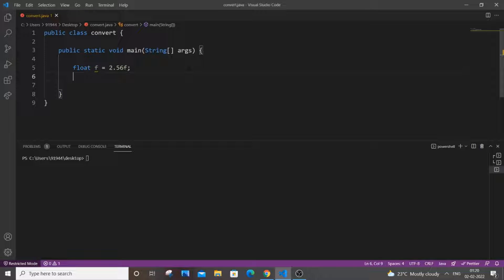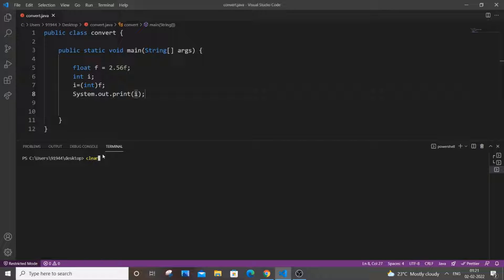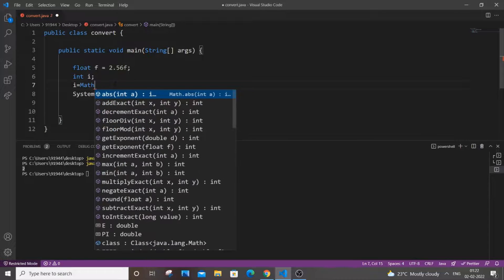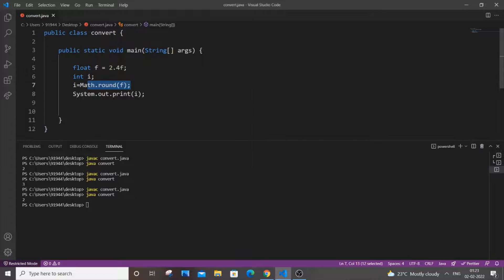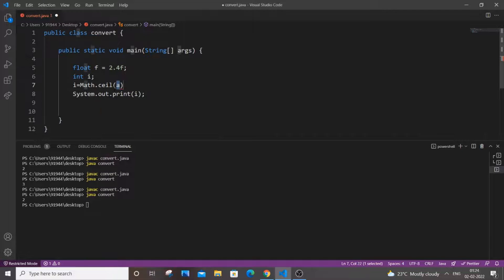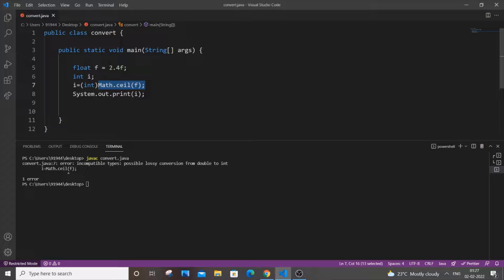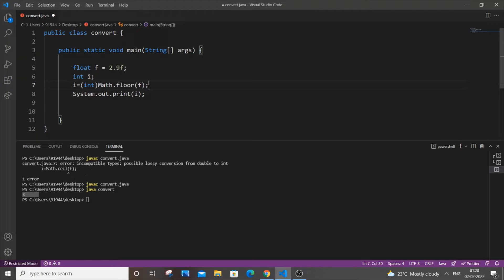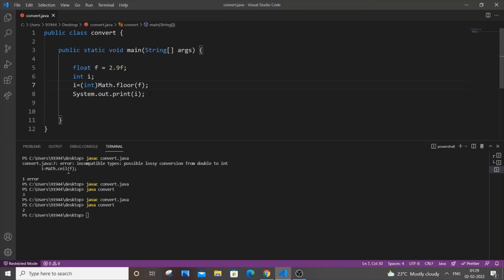Convert float to int in java using 4 ways | How to convert float to integer datatype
How to convert float to int in java is shown